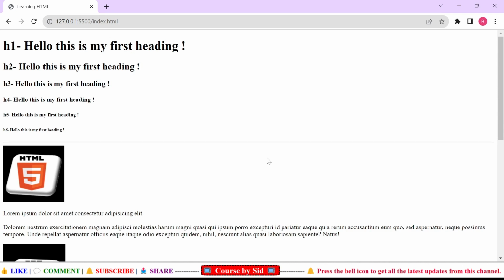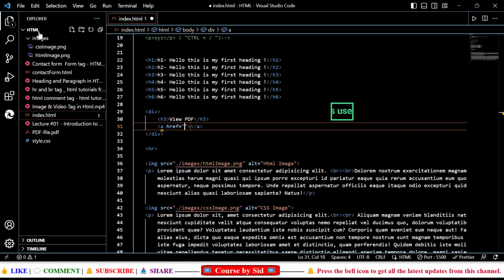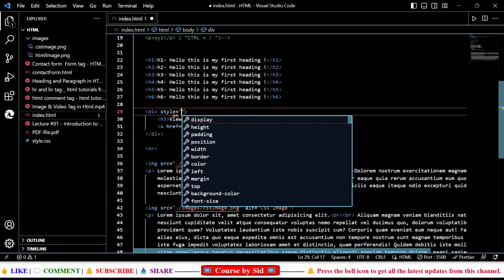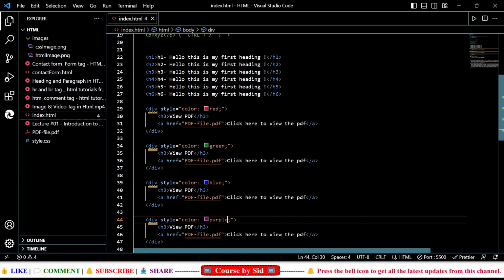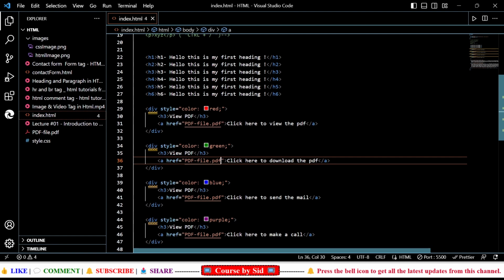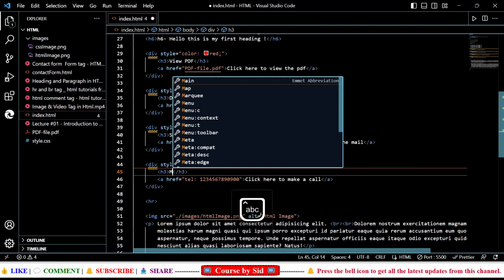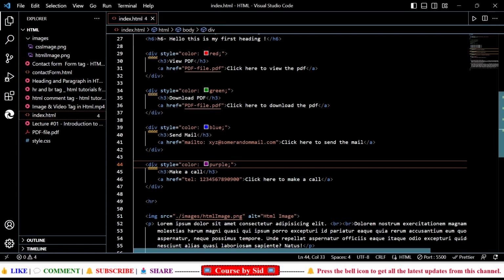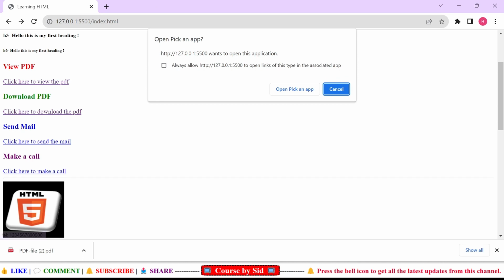div & anchor tag |How to download PDF, send E-mail & add calling feature in a website |HTML Tutorial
Hi In this video we'll see :
what is div tag ?
what is anchor tag ?
how we can view / download PDF or other document in html website
how to send e-mail  or add e-mail functionality in html website
how to make a call or add calling-feature to the html website.